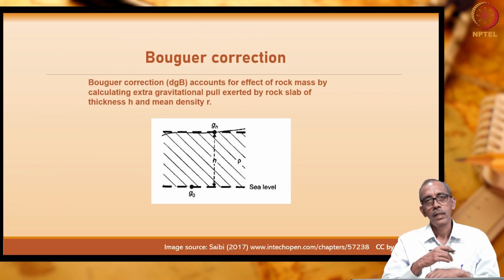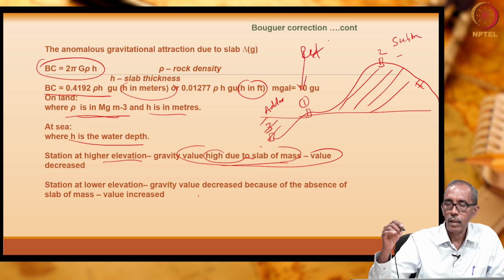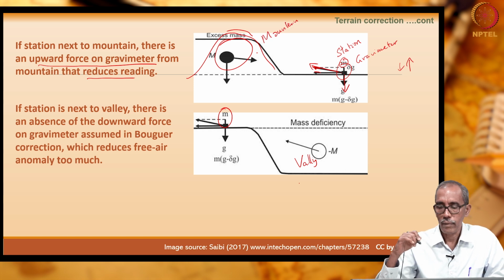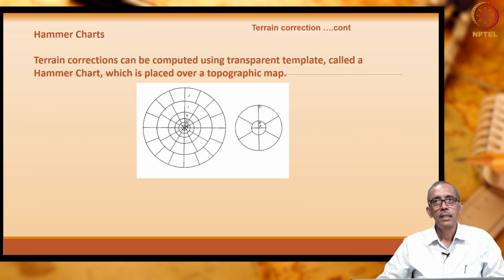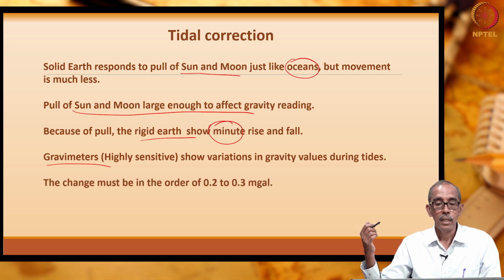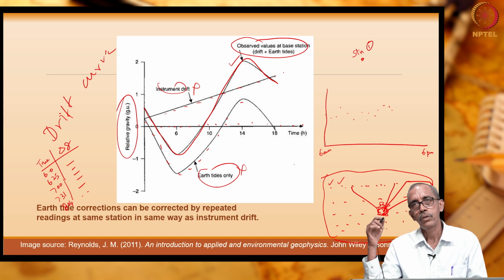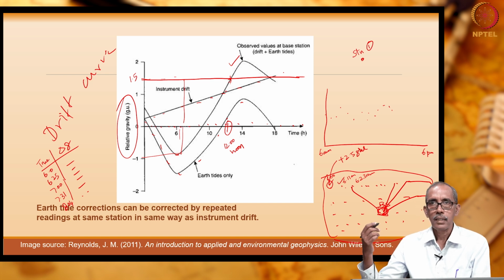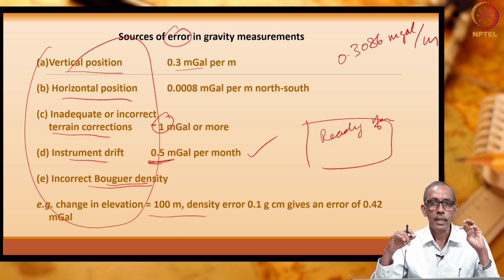44. Gravity data reduction or Correction - 2